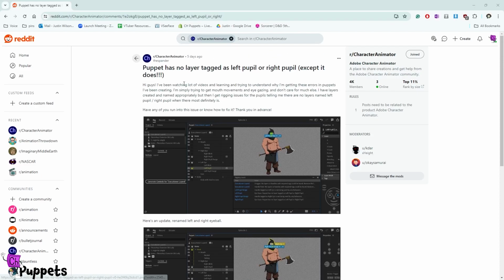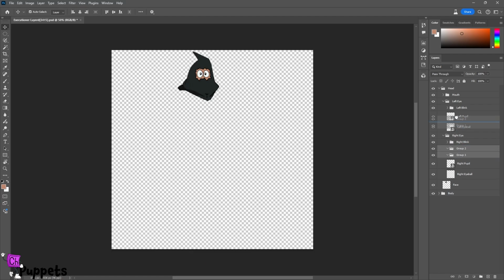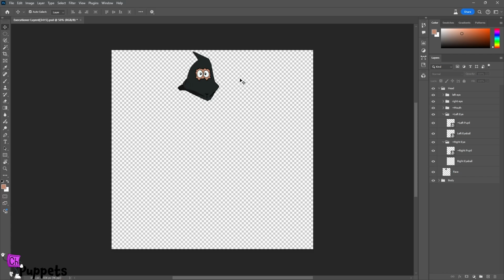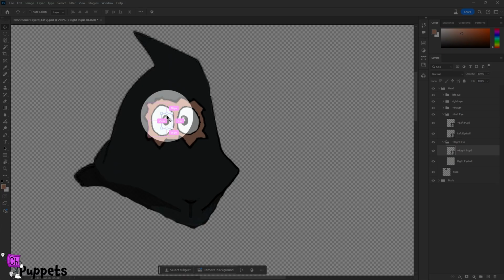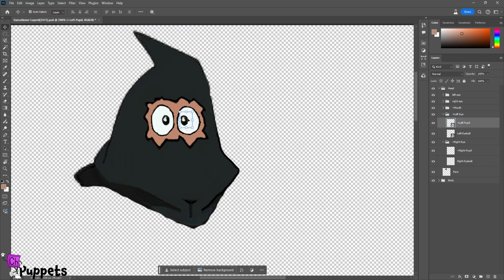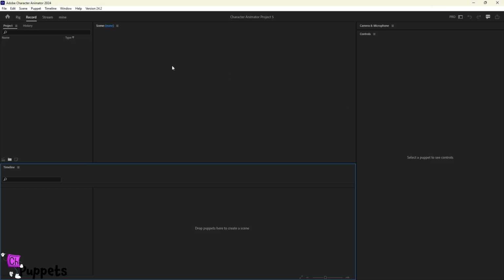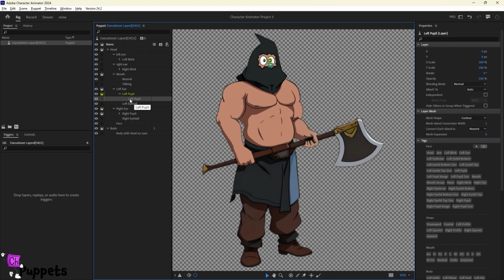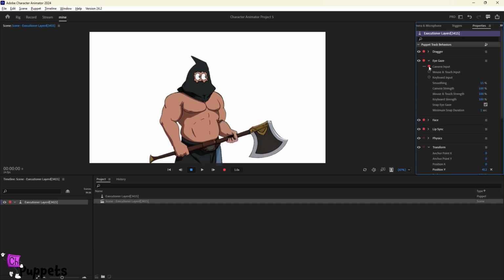Puppet Doctor: Fixing Eyes in Adobe Character Animator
In the first video of this Adobe Character Animator series, we review this puppet's eyes and ensure they work properly. We go over the pupil, eyeball, proper layering, and where to put your blink animation.